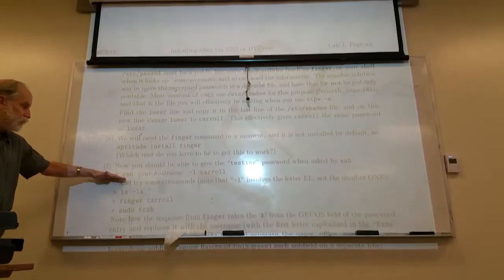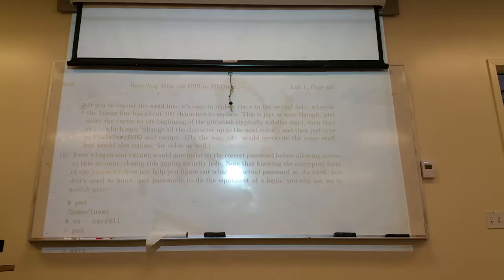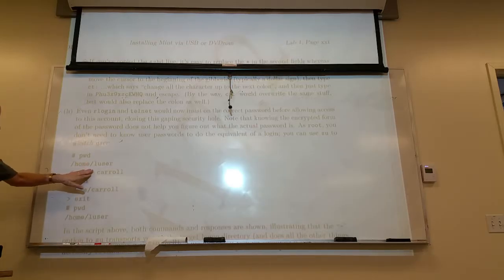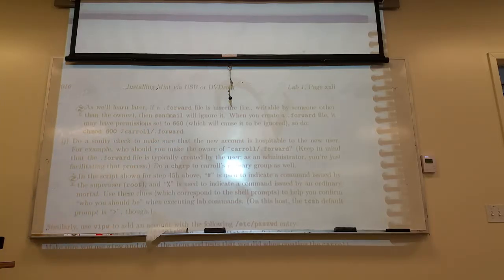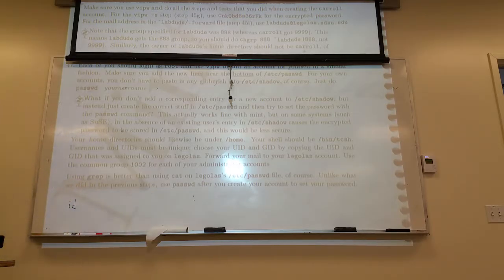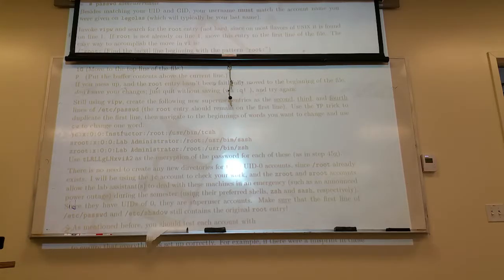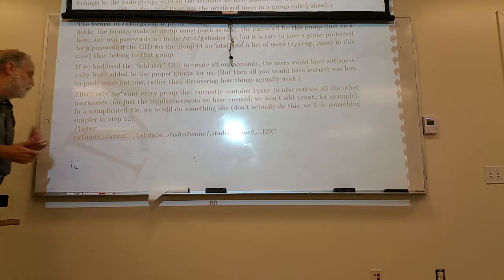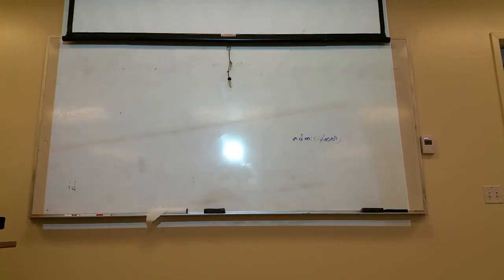CS 470 4 2